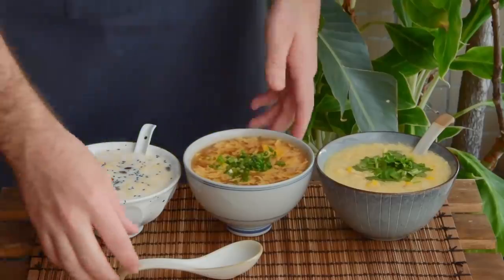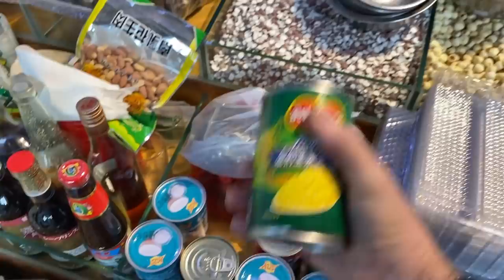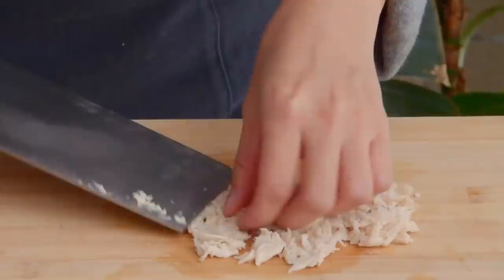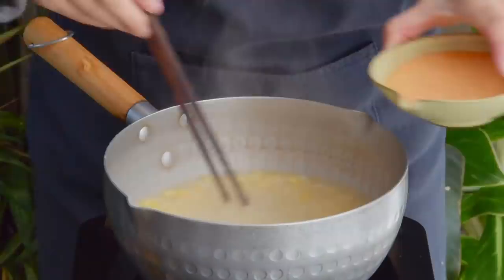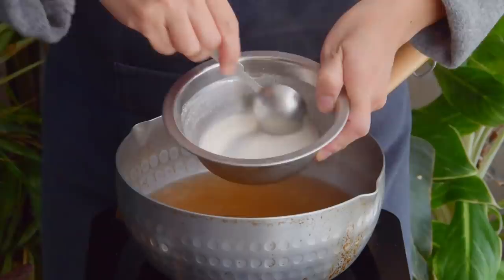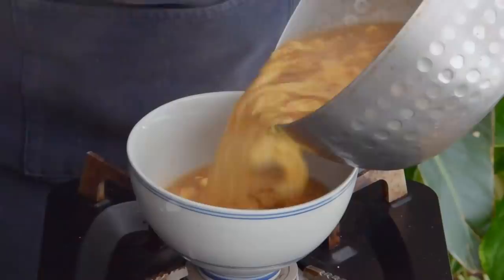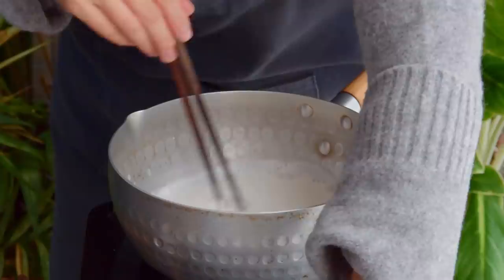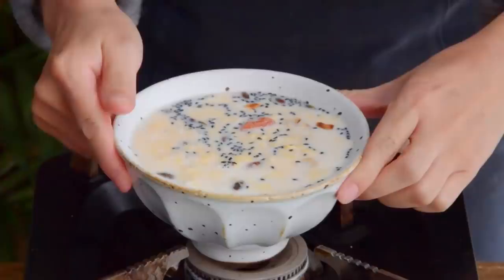Egg Drop [Anything] Soup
Egg drop soup! Less of a dish, more of a technique:

0:00 - Three Egg Drop Soups
0:42 - Cantonese Chicken & Corn Egg Drop
2:47 - The Stream & Stir Method
3:11 - Sichuanese Hot & Sour Egg Drop
3:54 - The Lading Method
4:46 - Lanzhou Milky Dessert Egg Drop
5:57 - The Whirlpool Method
6:31 - Does Egg Drop Always Need Thickened?

CANTONESE CHICKEN & CORN EGG DROP

* Ginger, ~1/2 cm, minced
* Water -or- stock, 2 cups
* Corn, ~1/2 ear, or 60g (frozen is also ok)
* Seasoning: salt, ½ tsp; sugar, ¼ tsp; chicken bouillon powder (鸡粉), ¼ tsp
* Slurry: 1.5 tbsp starch - preferably root vegetable starch like potato (土豆生粉), tapioca (木薯淀粉), or waterchestnut (马蹄粉) – mixed with 3 tbsp of water
* Egg, 1, beaten
* To finish: sprinkle (~1/8 tsp) white pepper powder; drizzle (~1/8 tsp) of toasted sesame oil; chopped cilantro to garnish

Note that if you’re working from stock, you can skip the chicken bouillon powder. Maybe add a sprinkle (~1/16 tsp) of MSG instead.

Process:

Fry the minced ginger in a bit (~1 tsp) of oil, and when fragrant add in the water (or stock). Add in the chicken breast. Bring to a boil, then down to a simmer, and cook the chicken breast until a chopstick can puncture cleanly right through it, ~5-6 minutes.

Remove the chicken, and pound it with a back of a knife. Thoroughly shred until you can get the chicken into stringy, crumbly bits.

Add the corn to the soup. Boil for 2-3 minutes, or until cooked. Add back in the shredded chicken and season.

Make sure the flame is on low. Drizzle in the starch slurry in bit by bit to thicken, stirring constantly.  If using the stream-and-stir method, shut off the heat (otherwise, keep the flame on low). Drop in your beaten egg according to your egg drop method of choice. Mix in the white pepper and the toasted sesame oil. Transfer to a serving bowl, sprinkle over the chopped cilantro.

SICHUANESE HOMESTYLE HOT & SOUR EGG DROP

* Seasoning: soy sauce (生抽), ½ tsp; salt, ½ tsp; chicken bouillon powder (鸡粉), ¼ tsp
* Egg, 1, beaten
* Dark Chinese vinegar (陈醋 or 香醋), 1 tbsp
* White pepper powder (白胡椒粉), ½ tsp
* Chopped scallion to garish

Same deal re stock: if you’re using stock, you can skip the chicken bouillon powder. Maybe add a sprinkle (~1/16 tsp) of MSG instead.

Process:

Fry the ginger in a bit of oil – lard, preferably – until fragrant. Add in the water (or stock). Bring up to a boil, then down to a simmer, and season. Make sure the flame is on low, and drizzle in the starch slurry in bit by bit to thicken, stirring constantly.  If using the stream-and-stir method, shut off the heat (otherwise, keep the flame on low). Drop in your beaten egg according to your egg drop method of choice.

Mix in the vinegar and the white pepper powder. Transfer to a serving bowl, sprinkle over a bit of chopped scallions.

LANZHOU MILK & FERMENTED RICE DESSERT EGG DROP

Note that for both the nuts and dried fruits in this recipe, we basically just used what we had on hand – so do feel free to take the same liberty. Some raisins and peanuts/sesame seeds might be nice, though.

Also, obviously no need to pre-toast if you’re working from toasted nuts.

* Nuts: peanuts, ~10; pumpkin seeds (南瓜子), ~10; sesame seeds (芝麻), ¼ tsp
* Baking soda (苏打粉), ½ tsp
* Dried fruit: dried apricot (杏脯), 10g; raisins (葡萄干), ~8; goji berries (枸杞), ~8
* Laozao (a.k.a. jiuniang) fermented rice (醪糟/酒酿), ½ cup
* Egg, 1, beaten

Process:

If your nuts are untoasted, first toast the nuts. Over a medium low flame, ~6 minutes for peanuts and pumpkin seeds, ~3 minutes for toasted sesame seeds. Peel the peanuts and break them in half with your fingers. Reserve.

Bring the milk up to a simmer.  Add in the sugar and the baking soda. Mix in the dried fruit, let them soften in the milk for a minute or so. Add in the fermented rice, let everything simmer together for 2-3 minutes. If using the stream-and-stir method, shut off the heat (otherwise, keep the flame on low). Drop in your beaten egg according to your egg drop method of choice.

In your serving bowl, first add in the toasted nuts, then pour in the hot soup. Serve.